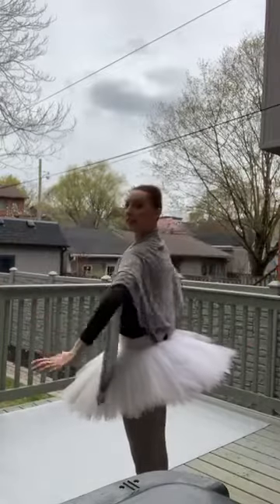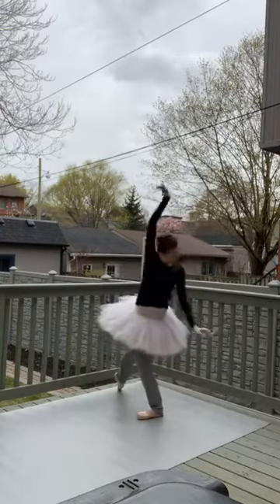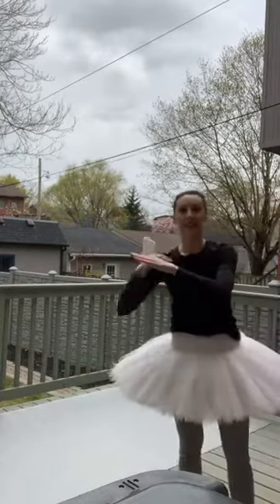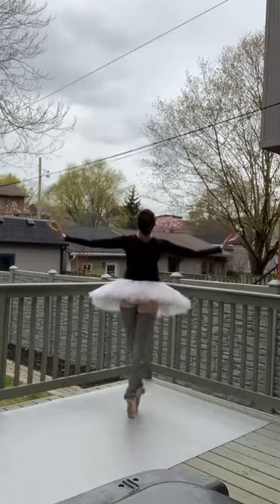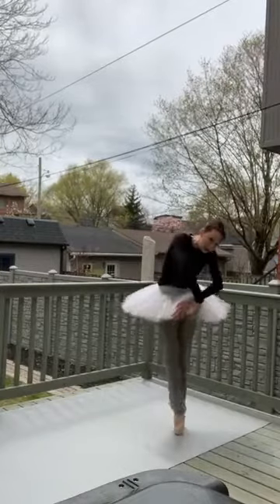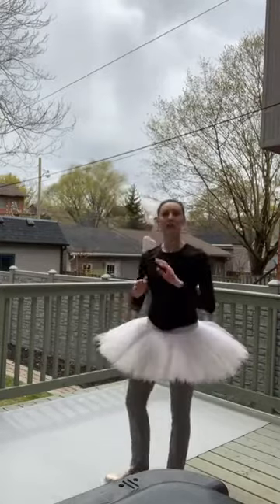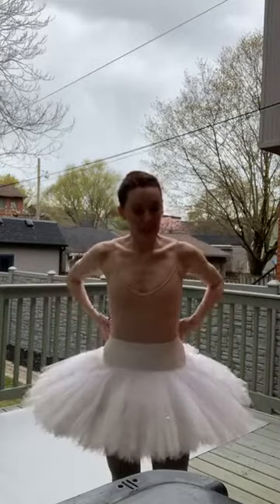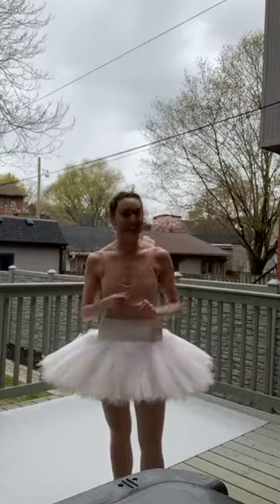National Ballet Leg Workout Yoga Challenge